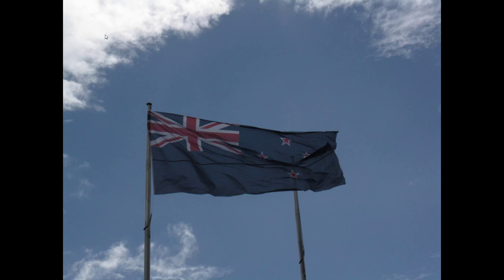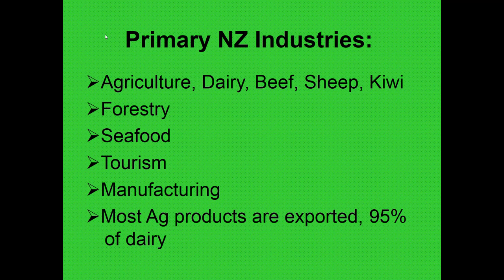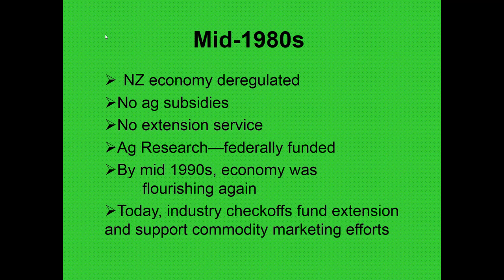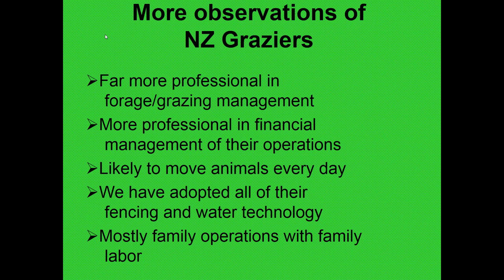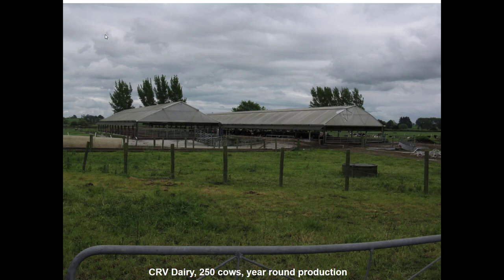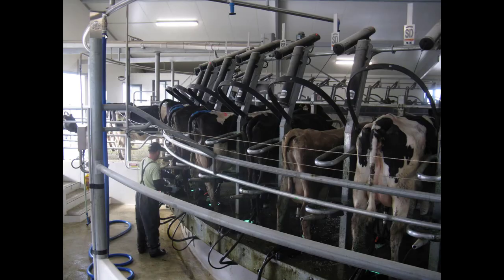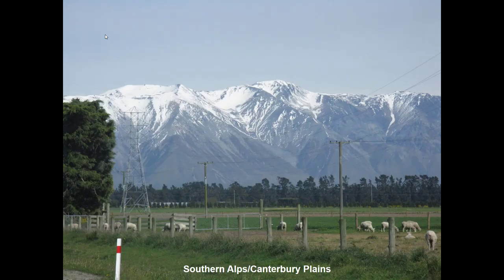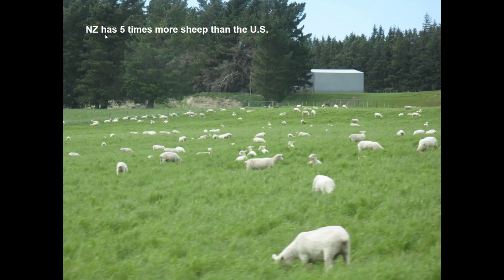Perspectives from New Zealand-Bill Payne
This presentation was given as part of the 2017 Kentucky Grazing Conferences: Pasture Management to Control Weeds and Improve Production.  October 17 and 18, 2017, Lexington and Hopkinsville, KY.